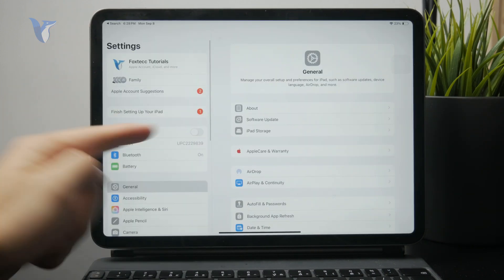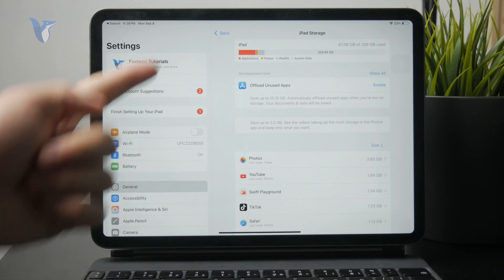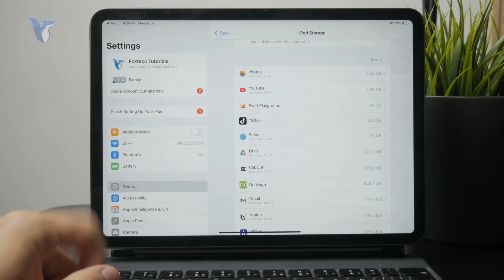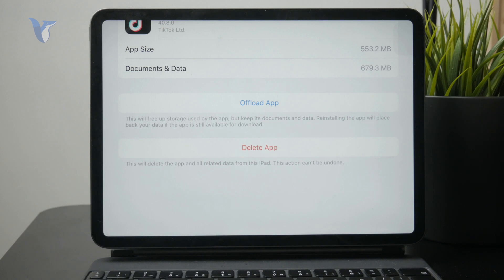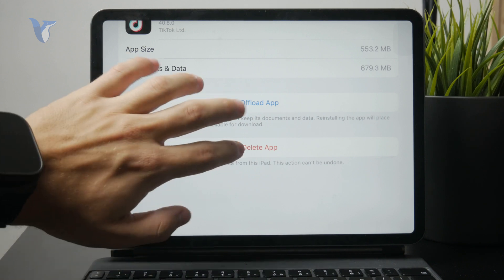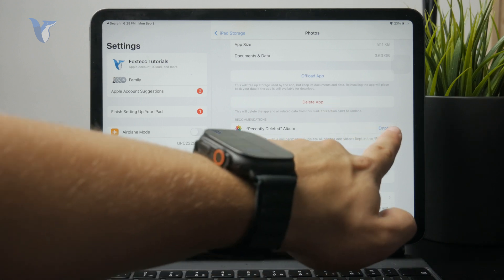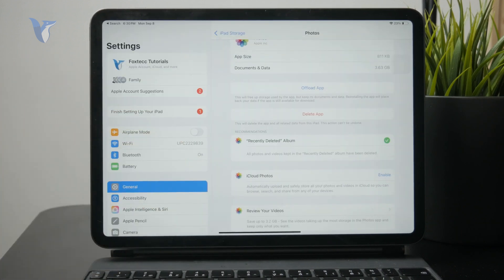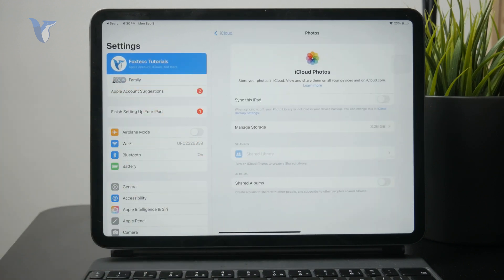How to Reduce iPad Storage (tutorial)